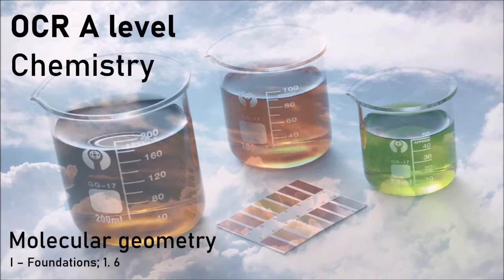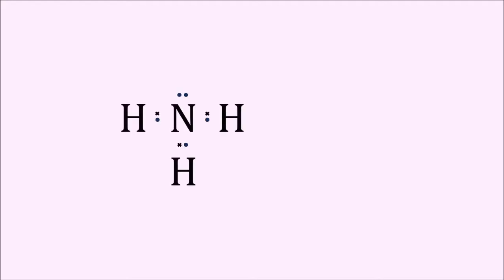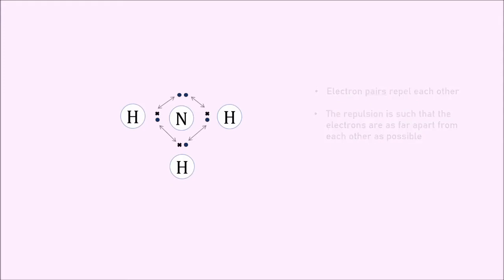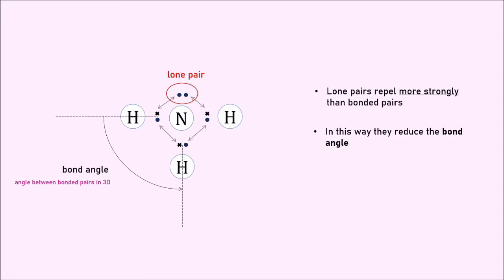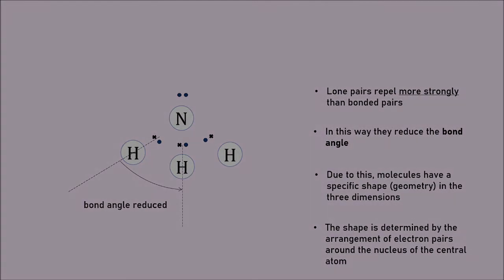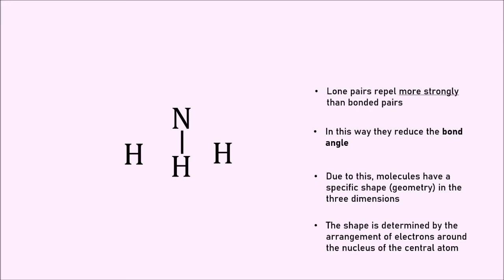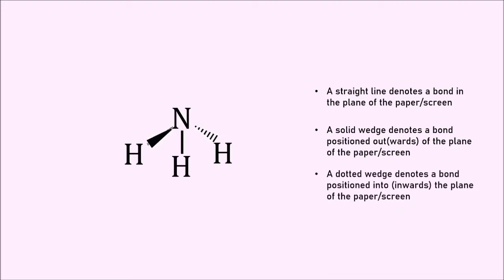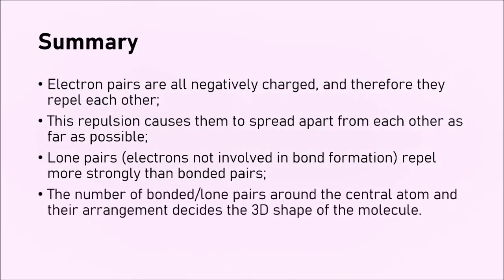Shapes of molecules (VSEPR theory) | A level Chemistry Revision (Part 1)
Welcome to ChemBio! The previous video referred to at the start of the video is over on Culture TV, here is the

This video explains the theory behind the geometry (shapes) of molecules.